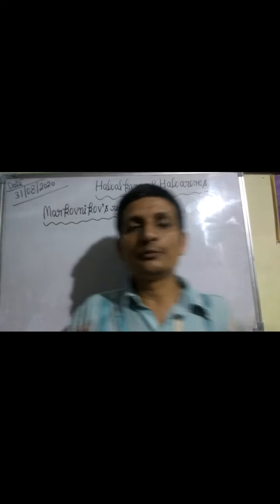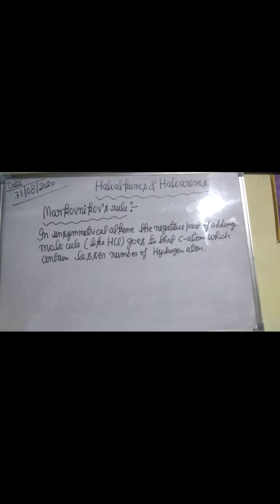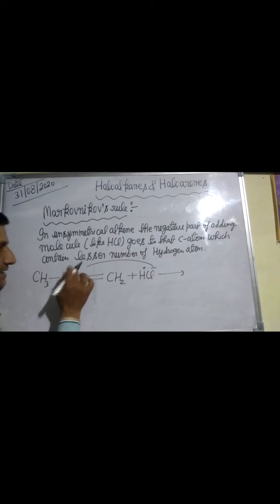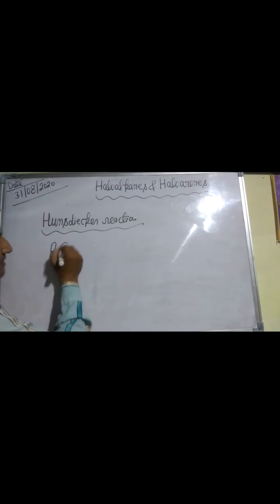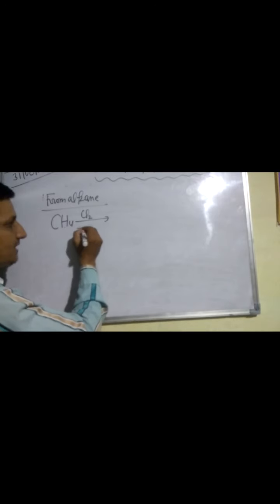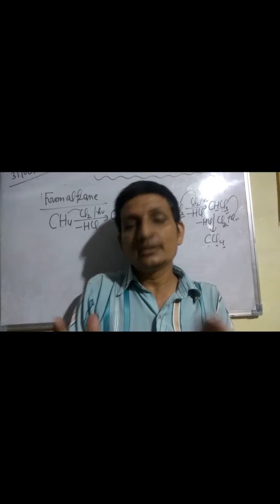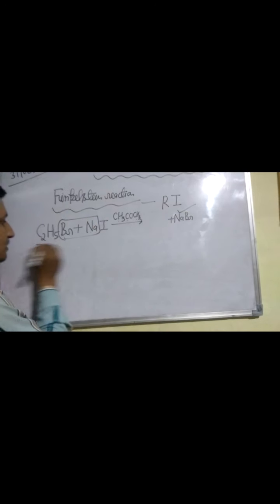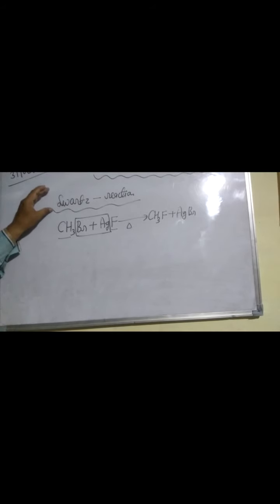Methods of preparation of alkyl halides.